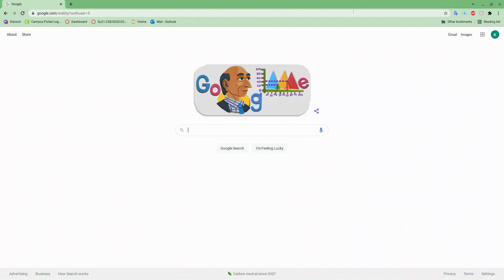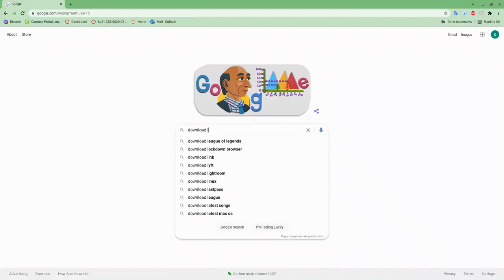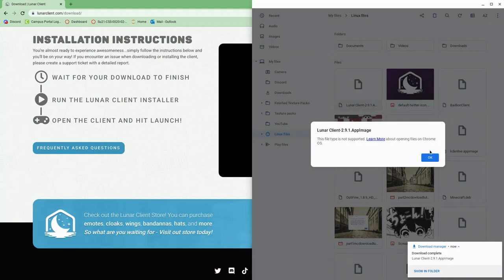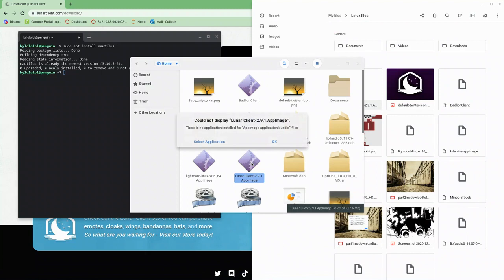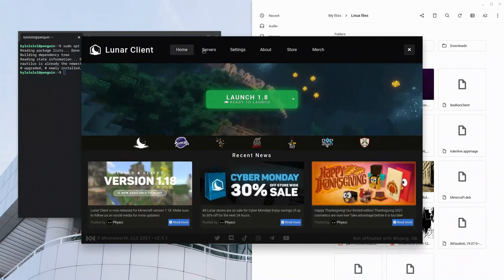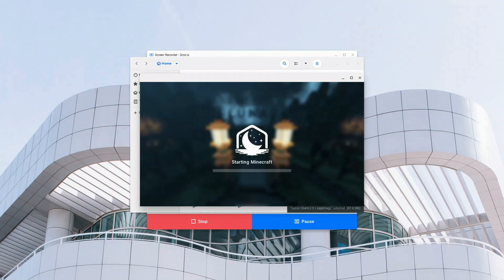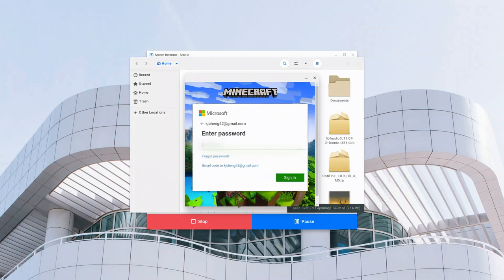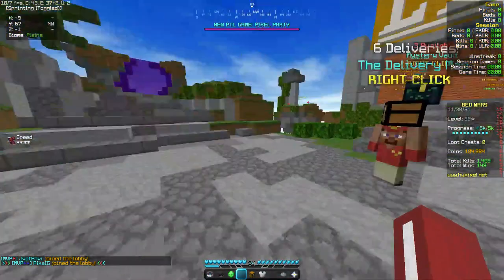Fixing Lunar Client on a Chromebook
Hi guys! In this video, I will be teaching you guys how to make Lunar Client work on the chromebook if you have the Java Launch Error.

If your frames are dropping or you're lagging really hard turn down the render distance. Also consider watching my video a the best Optifine settings to play on for frames.

Timestamps
Downloading Lunar Client: 0:31
Fixing Lunar Client: 2:03

My Gear:
►Mouse: MX Anywhere 2s Logitech
►My "PC": Lenovo Flex 5 Chromebook
►My Keyboard: Dell Multimedia Keyboard (US English) - KB216 - Black
►My Monitor: 24'' TAA IPS FHD Monitor with Adjustable Stand & Built-in Speakers & Wall Mountable
►My Microphone: USB Microphone, TONOR Computer Condenser PC Gaming Mic with Tripod Stand & Pop Filter for Streaming, Podcasting, Vocal Recording